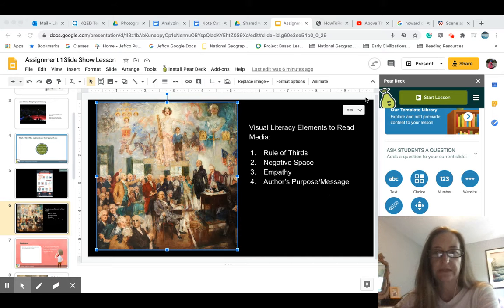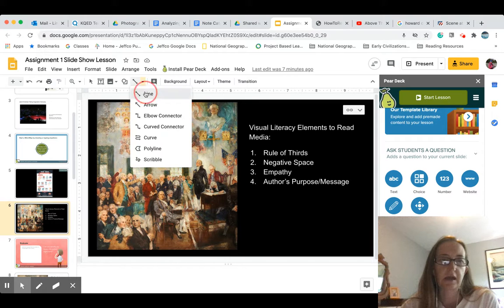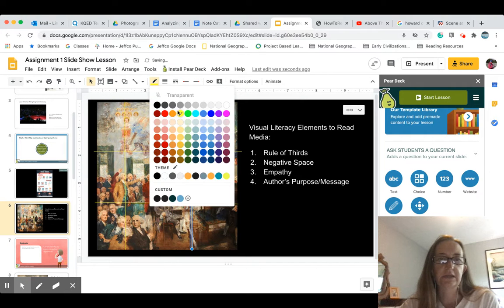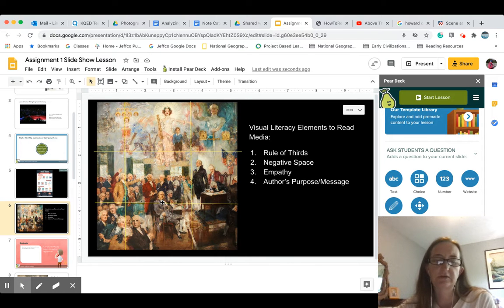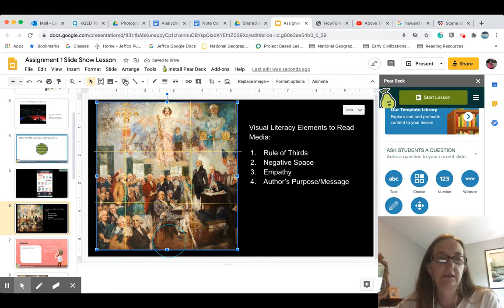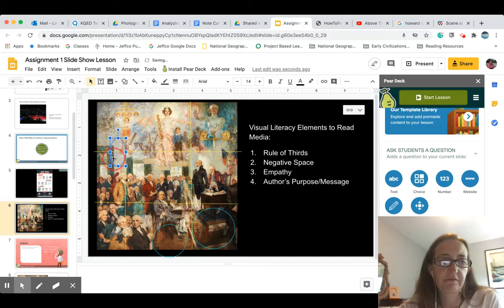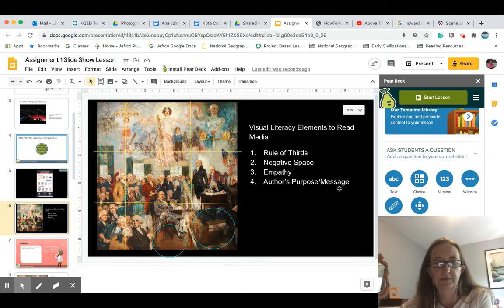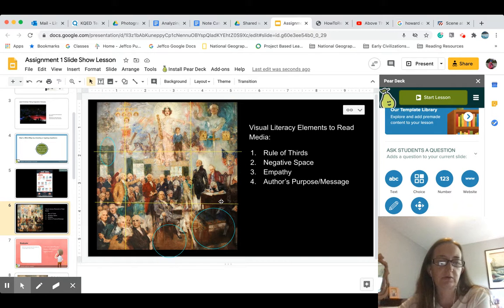Visual Literacy Strategies Crash Course